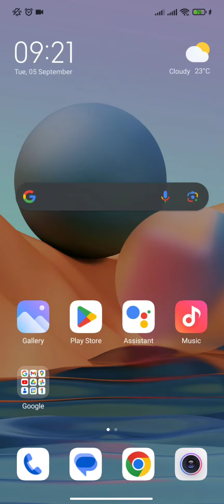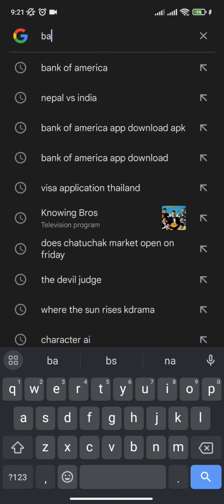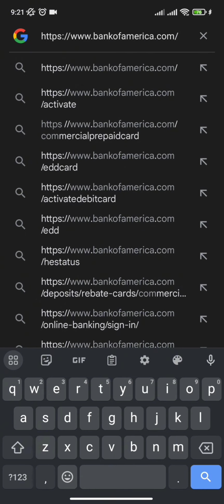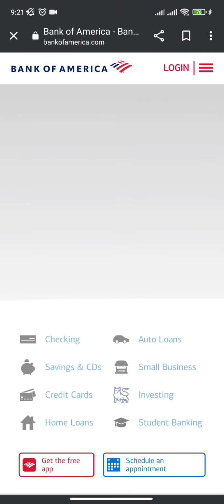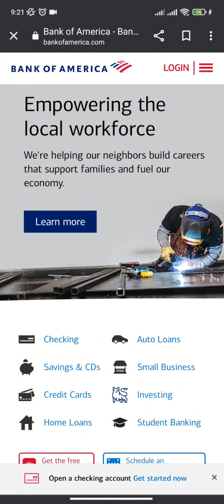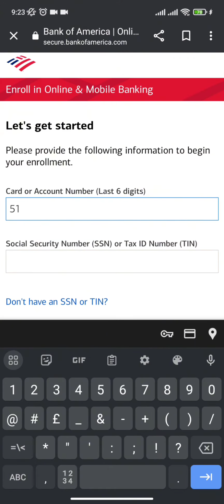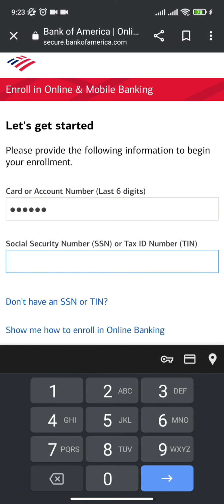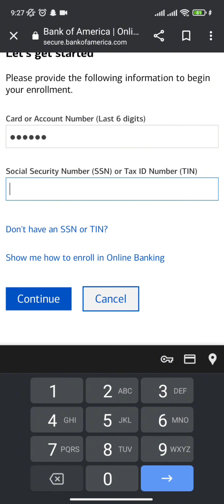How to Open/Create Bank of America Account Online 2023? Bank of America Sign Up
Ready to open an account with Bank of America? Our step-by-step guide will show you how to sign up for a Bank of America account quickly and securely. Learn about the required information and the different types of accounts available to meet your financial needs.